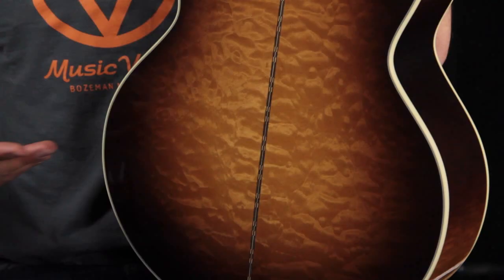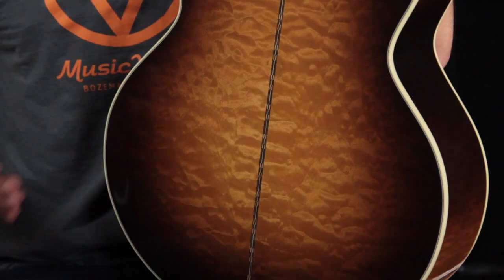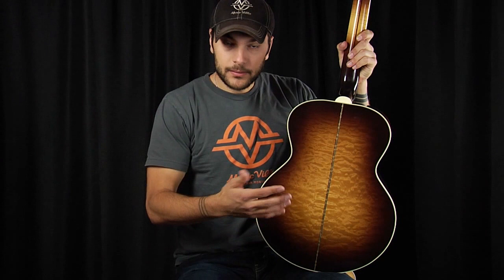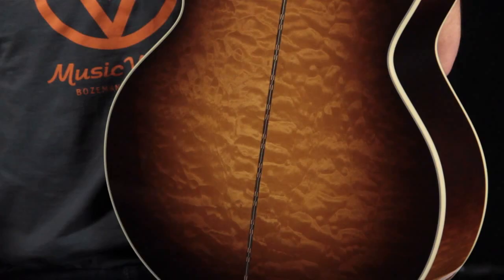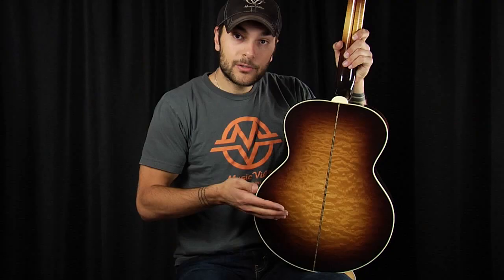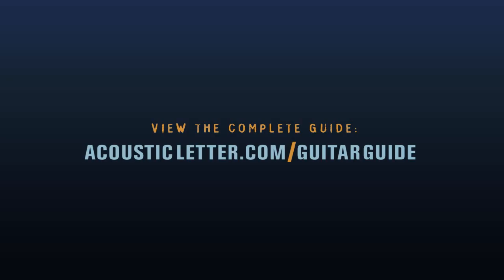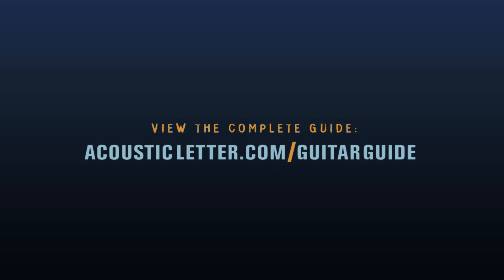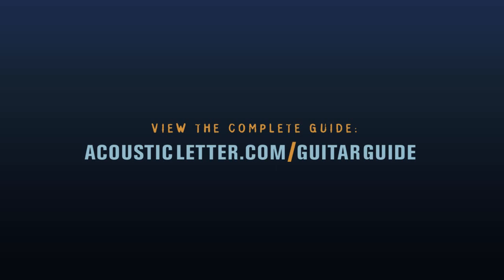Quilted Maple - Acoustic Guitar Tonewood Guide